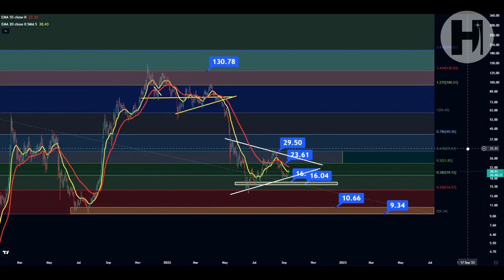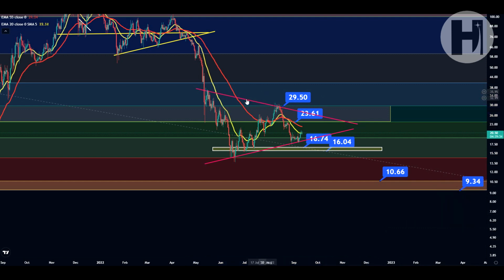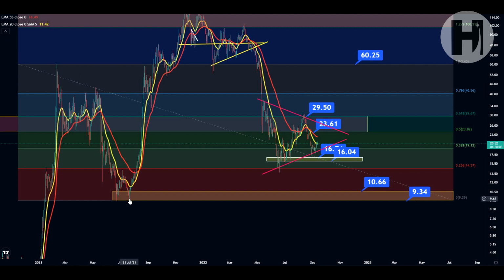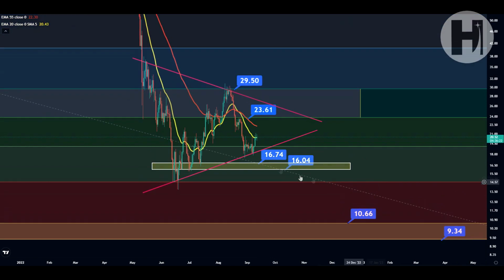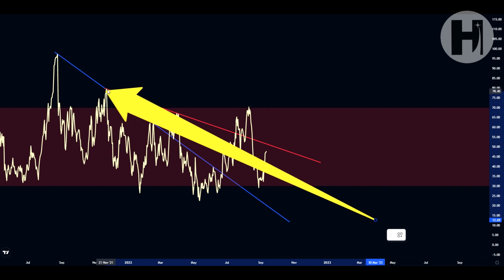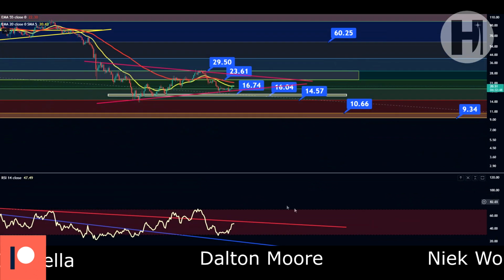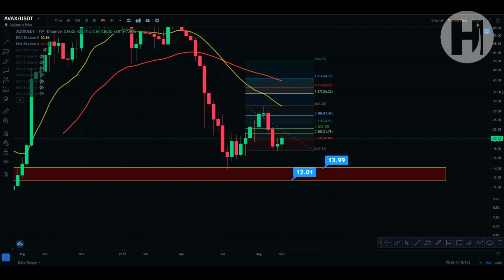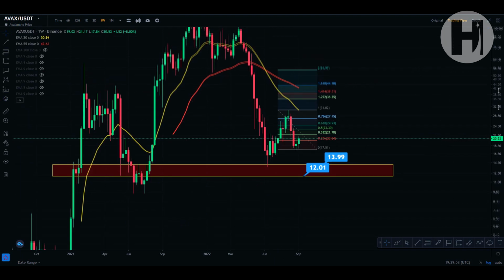AVALANCHE - AVAX COIN TECHNICAL ANALYSIS AND PRICE PREDICTION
►USDT(trc20) - TVfTnUDcSqkBcYPrLbtowcCmaTyDWZhRYz